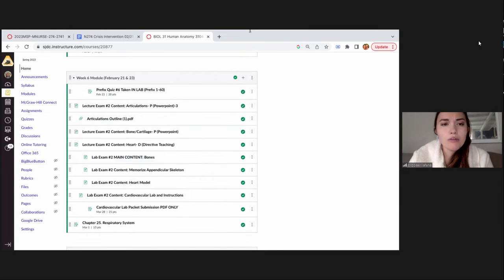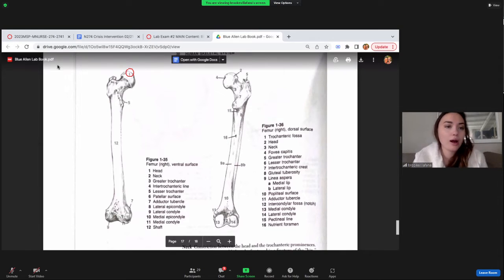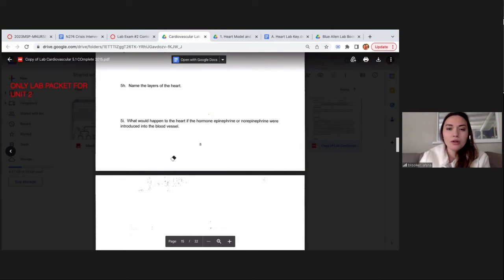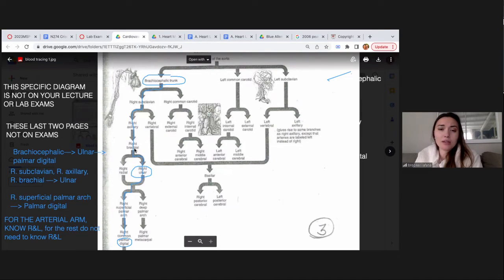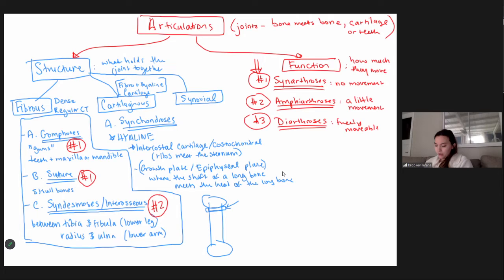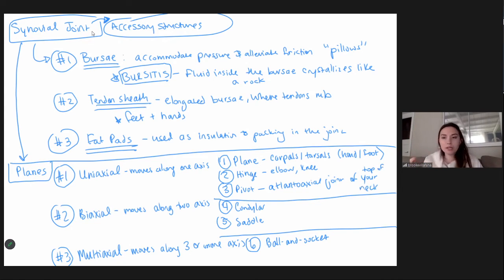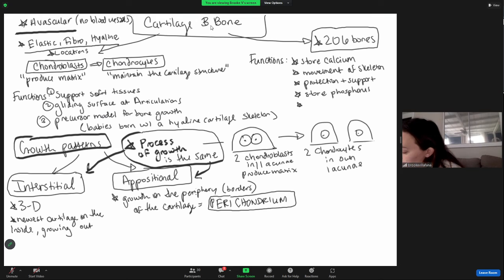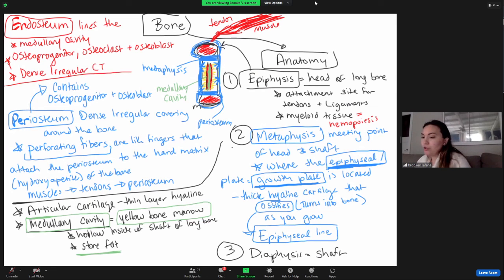SI 6: Articulations/Cartilage and Bone